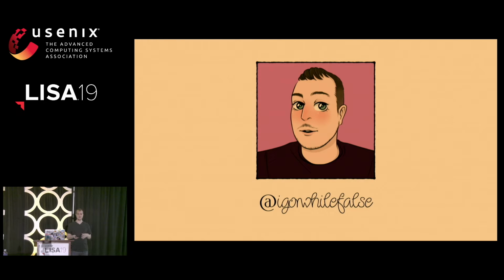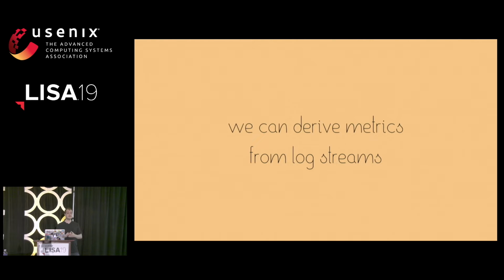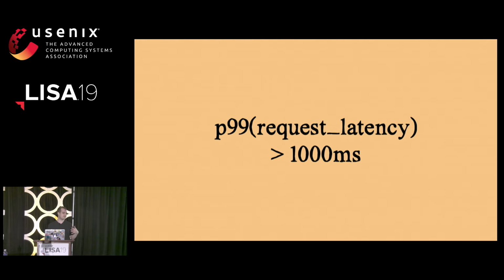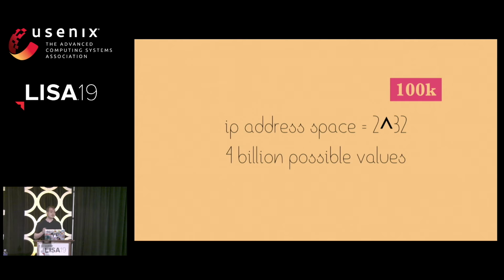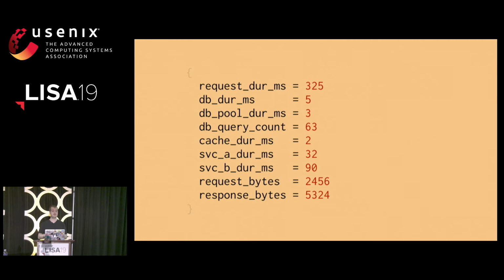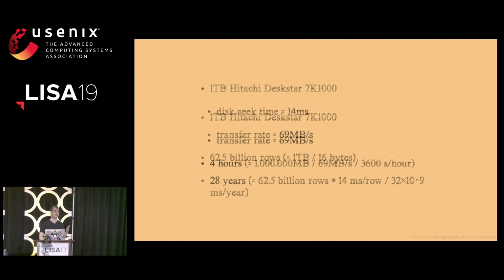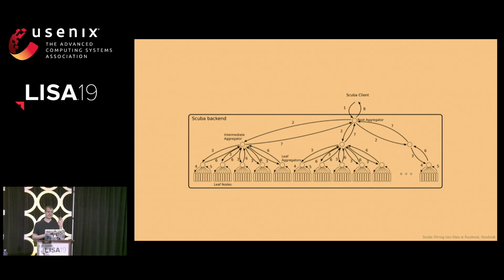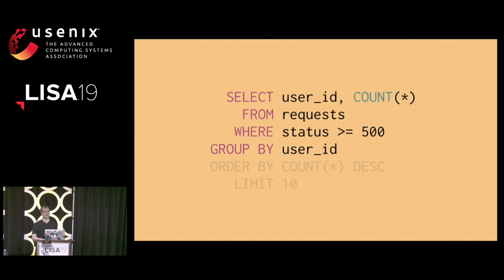LISA19 - Wide Event Analytics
Wide Event Analytics

Igor Wiedler

Software is becoming increasingly complex and difficult to debug in production. Yet most of the monitoring systems of today are not equipped to handle high cardinality data needed to effectively operate large-scale services. It doesn't have to be this way! If we treat monitoring as an analytics problem, we can gain the ability to query our events with a lot more flexibility, get answers to questions previously unthinkable, and do so at interactive query latencies.